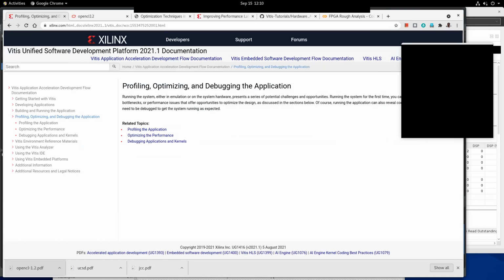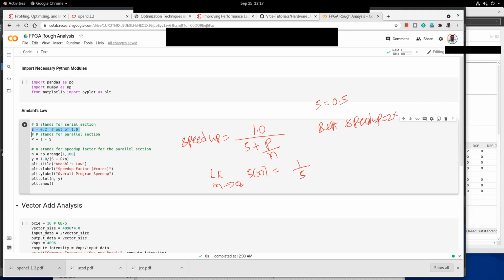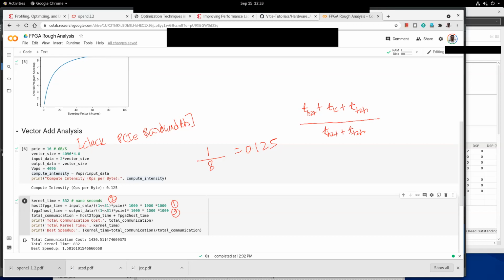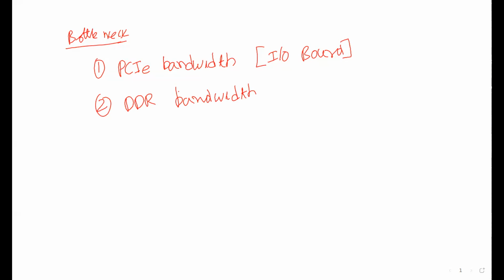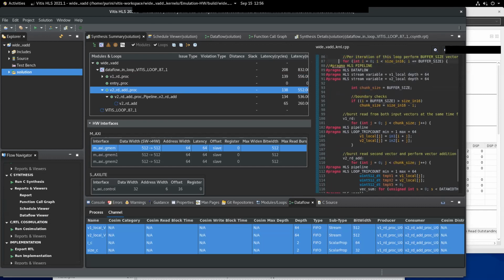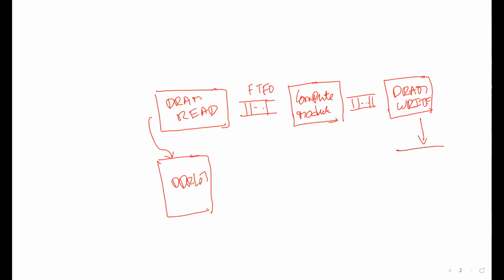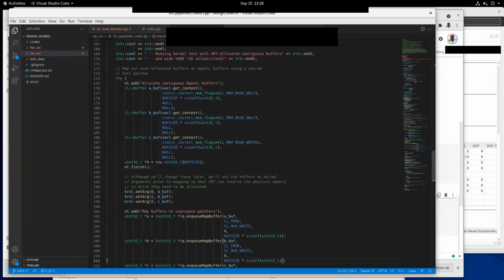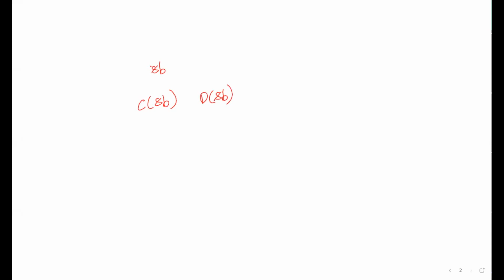L8 Amdahl's Law Compute-Comm Overlap, Monsoon 2021, FPGA based Accelerator Design Course, IIITH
1. Amdahl's Law
2. Compute Communication Overlap
3. Dataflow Model of Computation